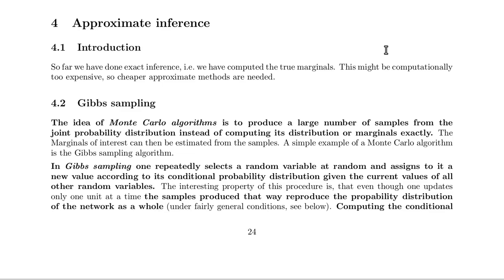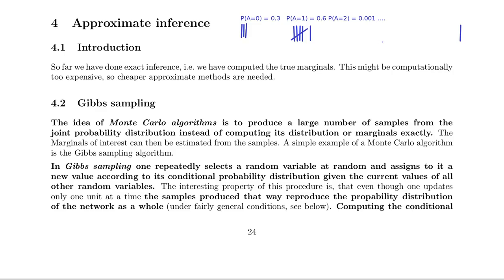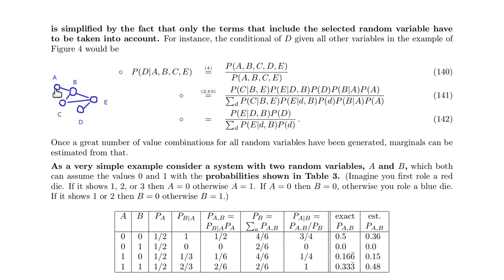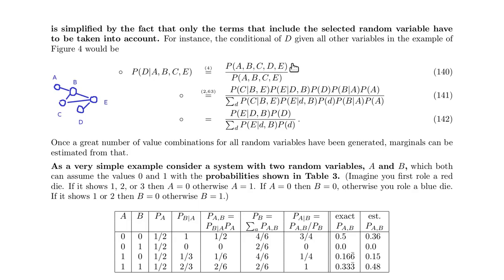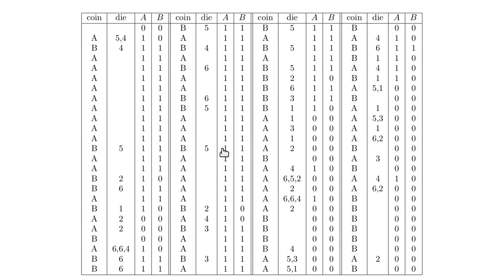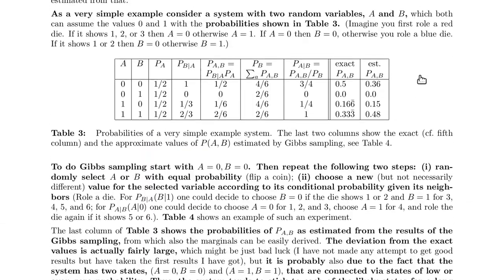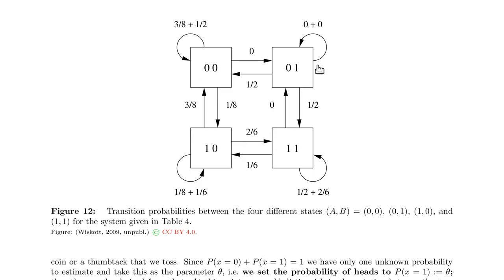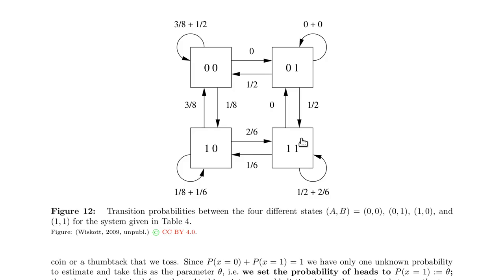Bayesian Theory and Graphical Models - Sec. 4 (14 min)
Lecture Notes on Bayesian Theory and Graphical Models

Bayesian theory is about probabilities and how to infer something about one random
variable if one knows something about some other random variables.  It provides a
principled way to deal with uncertainty.  The first lecture covers the basics.  If many
variables are involved, graphical models, such as Bayesian or Gibbsian networks, offer
methods to handle the computational complexity of the inference process.  The last
lecture presents methods to learn probabilities from data in a Bayes-optimal way.

1 Bayesian inference
1.1 Discrete random variables and basic Bayesian formalism
VIDEO 2 (21 min, on Youtube)
1.2 Partial evidence
1.3 Expectation values
1.4 Continuous random variables
VIDEO 3 (9 min, on Youtube)
1.5 A joint as a product of conditionals
1.6 Marginalization
(not done yet)
1.7 Application: Visual attention +
2 Inference in Bayesian networks
2.1 Graphical representation
2.2 Conditional (in)dependence
2.3 Inverting edges
2.4 d-Separation in Bayesian networks
2.5 Calculating marginals and message passing in Bayesian networks
2.6 Message passing with evidence
(not done yet)
2.7 Application: Image super-resolution
3 Inference in Gibbsian networks +
3.1 Introduction
3.2 Moral graph
3.3 Junction tree and message passing in a Gibbsian network
3.4 Most probable explanation
3.5 Triangulated graphs
VIDEO 1 (14 min, on Youtube)
4 Approximate inference
4.1 Introduction
4.2 Gibbs sampling
5 Bayesian learning for binary variables
5.1 Levels of Bayesian learning
5.2 A simple example
5.3 The Beta distribution
VIDEO 2 (9 min, on Youtube)
6 Learning in Bayesian networks
6.1 Breaking down the learning problem
6.2 Learning with complete data
6.3 Learning with incomplete data